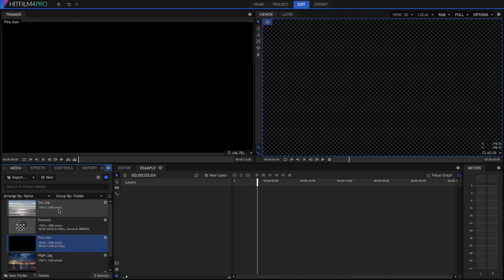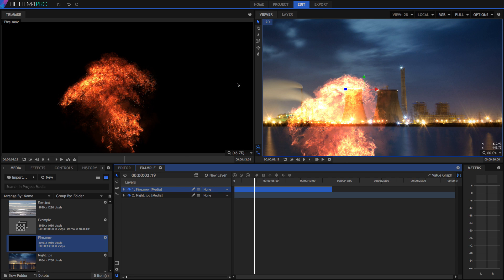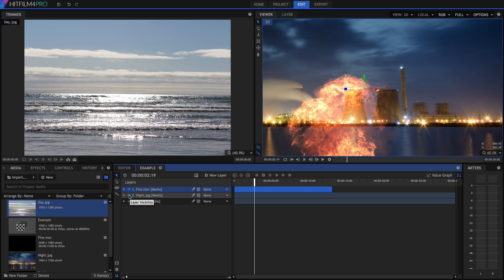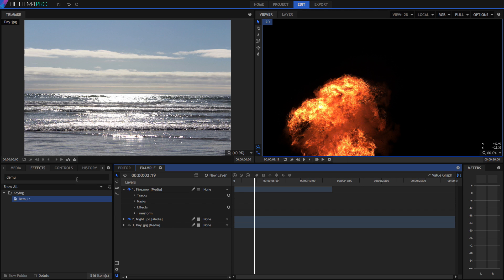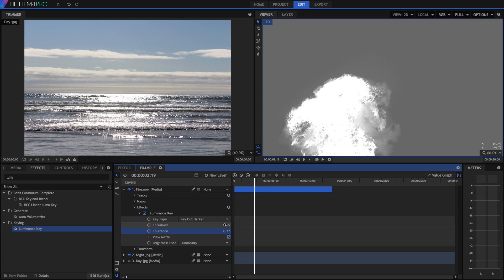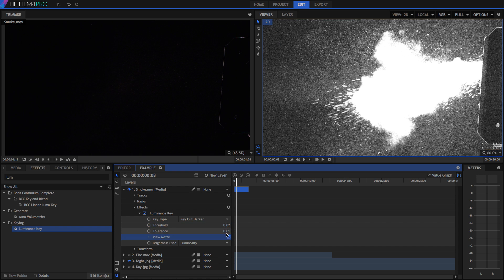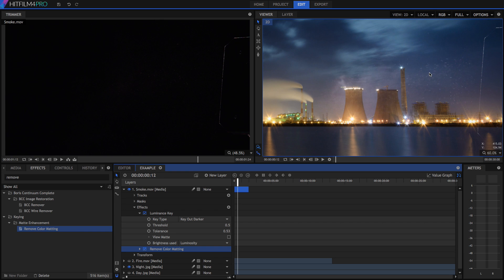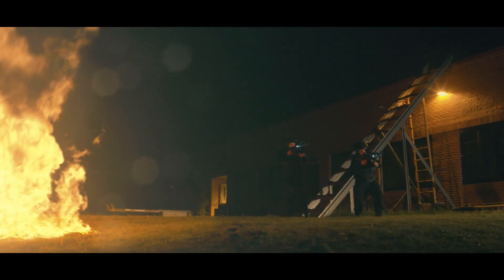How to extract stock footage from a background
Removing stock footage from a black or white background is easy in HitFilm when you use the luminance key and other effects. Give it a try yourself!